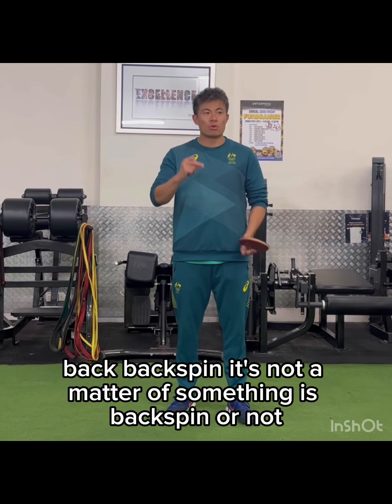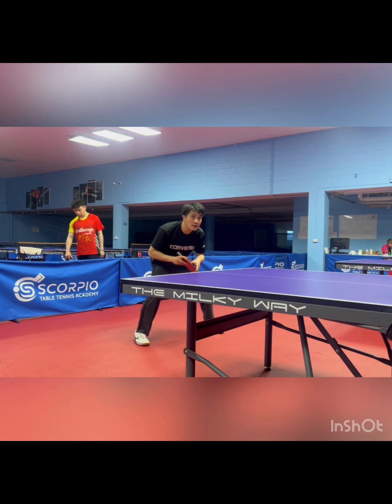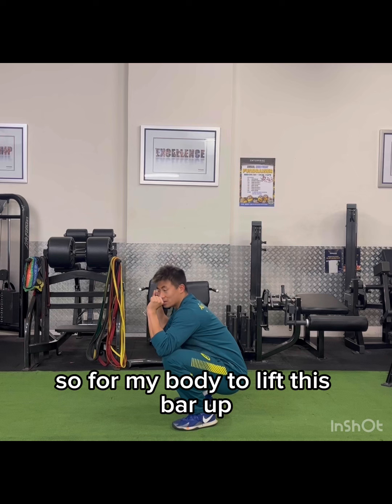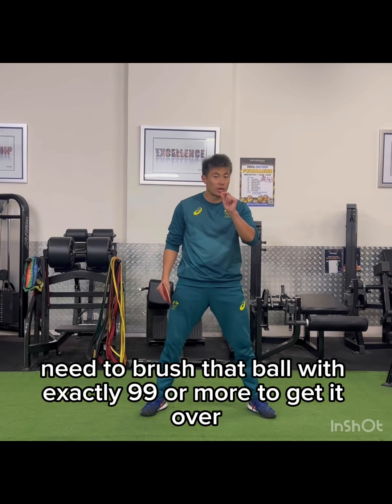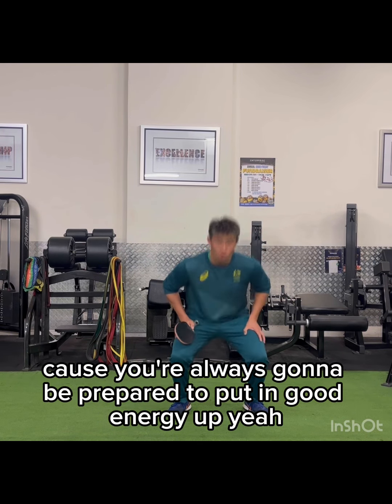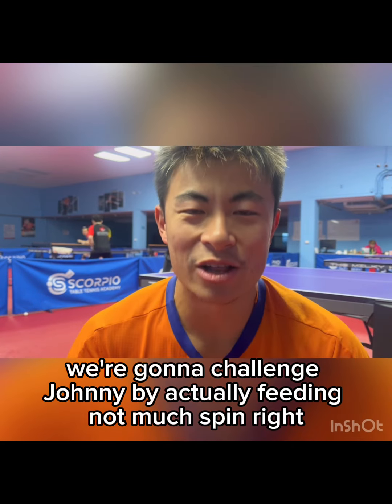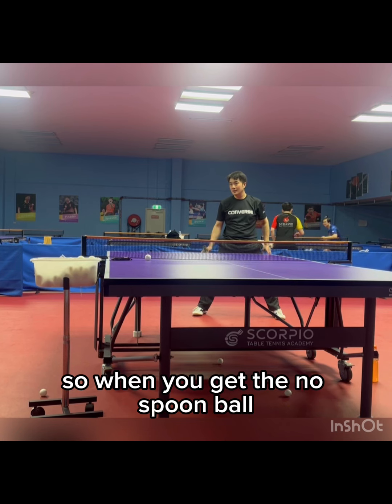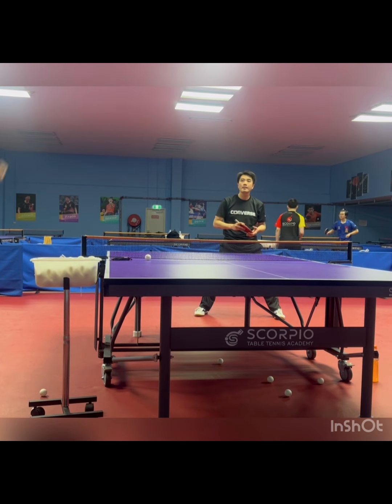How to Backhand Topspin against backspin in under 8 minutes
For my most exclusive and best content, a community of other like minded and aspiring club level players dying to improve, personal coaching and access with me, Online course for FREE

JOIN here ⤵️